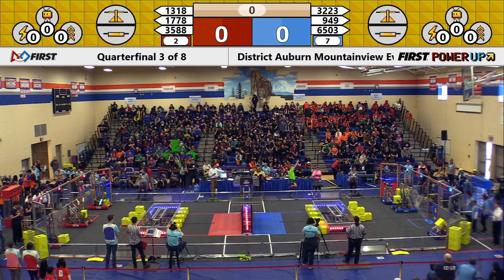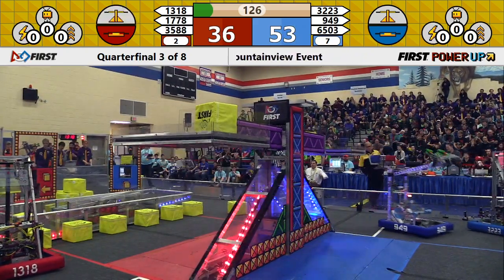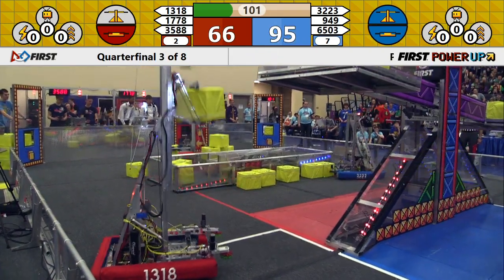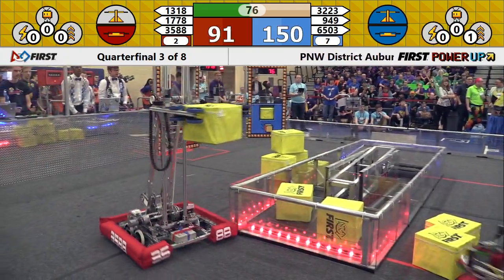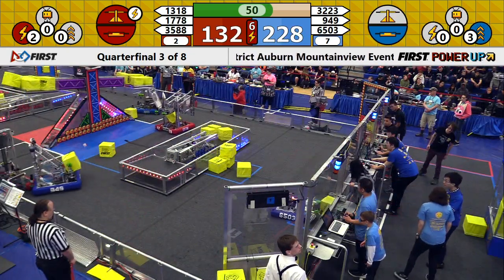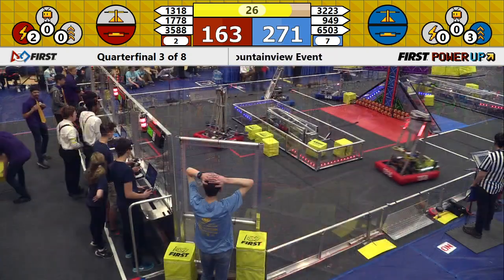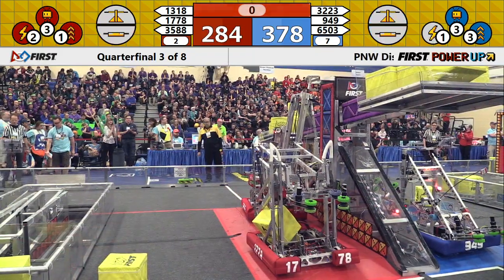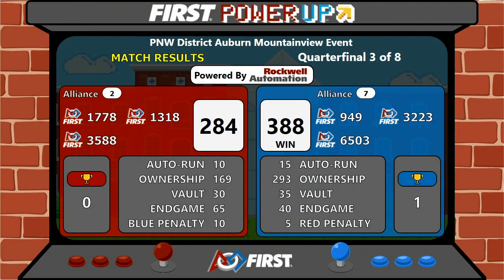2018 PNW FRC Auburn Mountainview Event Quarter Finals 3